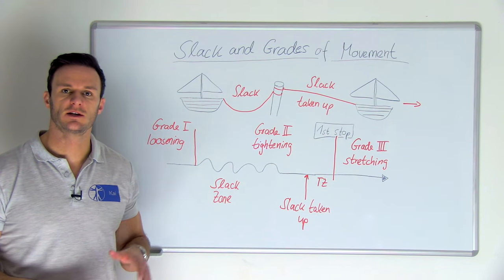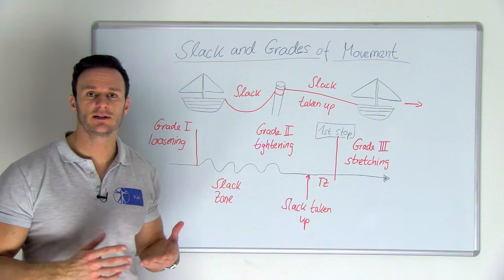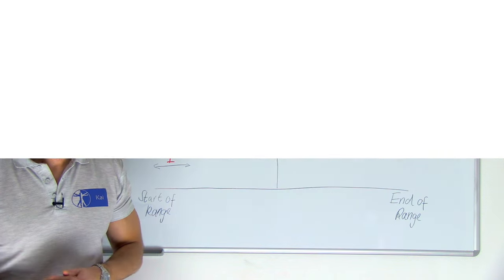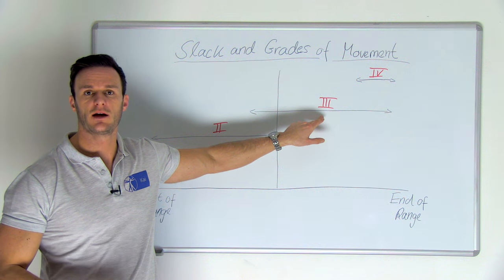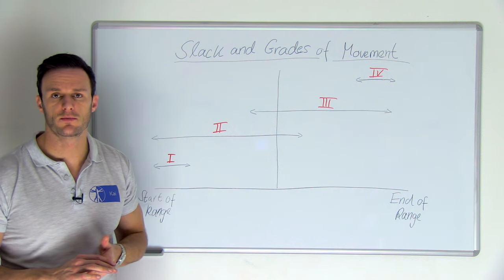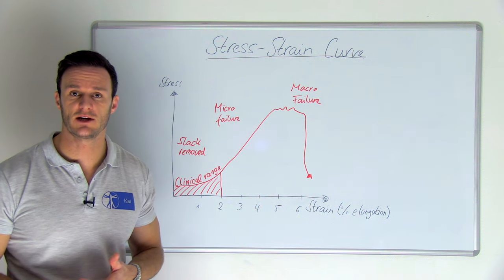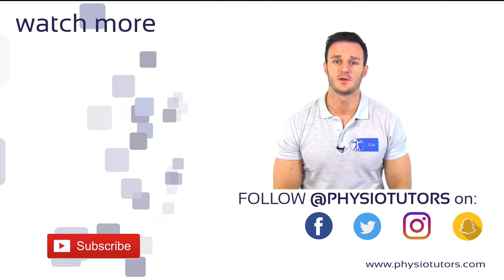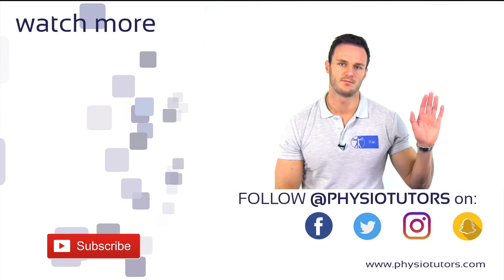Maitland Mobilization Grades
This video discusses the 4 grades of mobilization according to Maitland, the terms slack and when collagen suffers macro failure. Also implications for treatment.